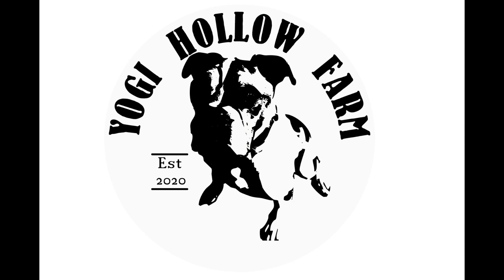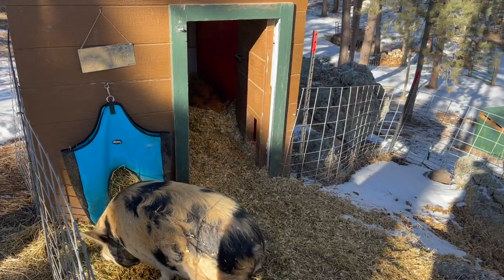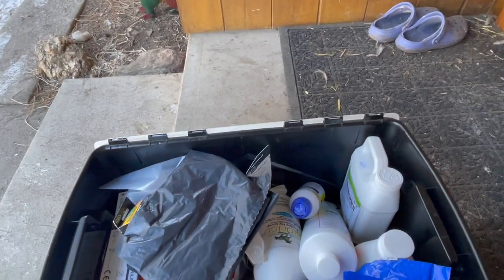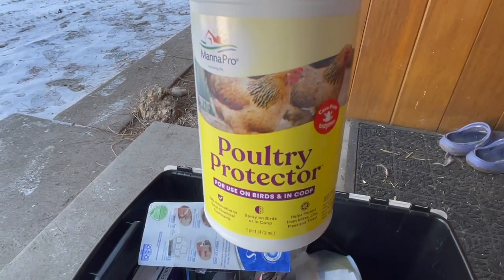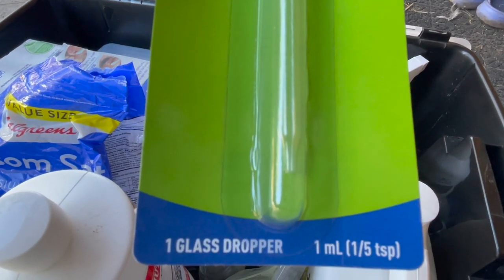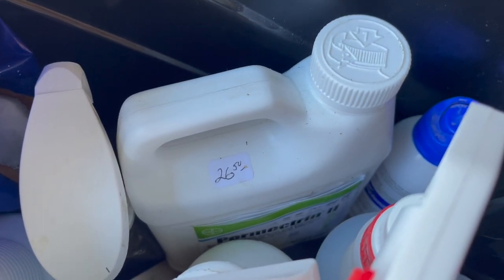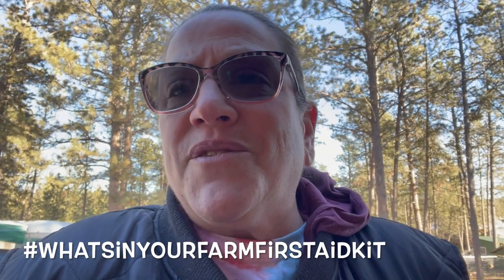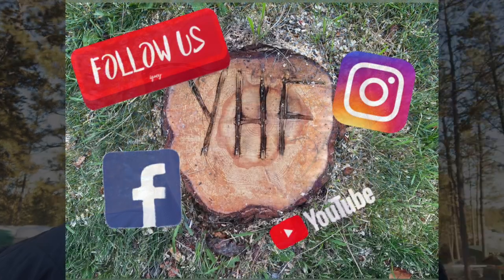Farm First Aid Kit: New Additions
Today we are showing you what we have added to our farm first aid kit.